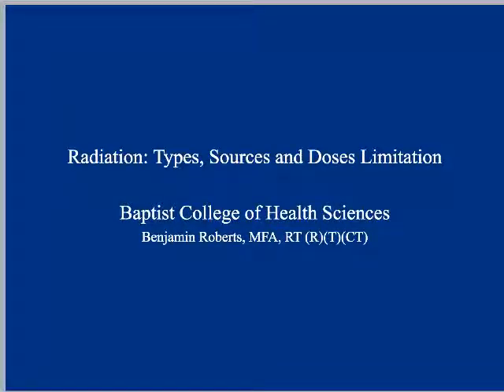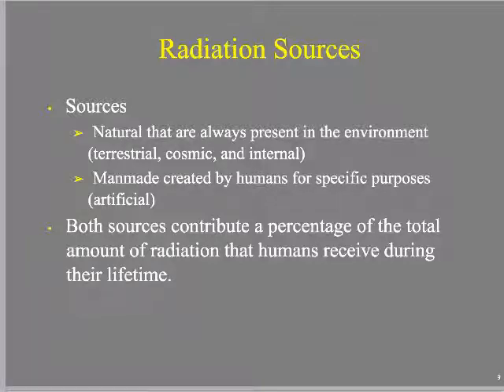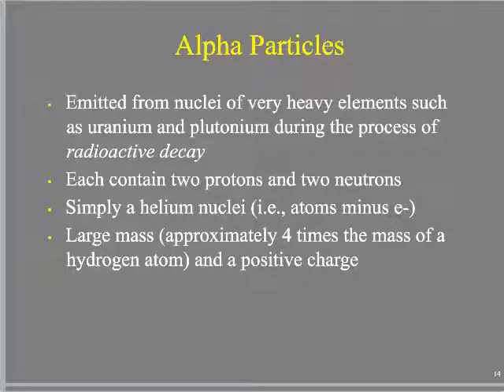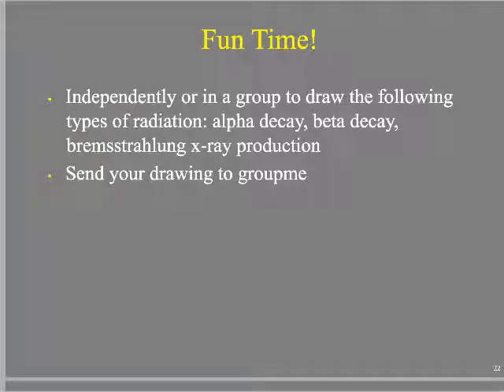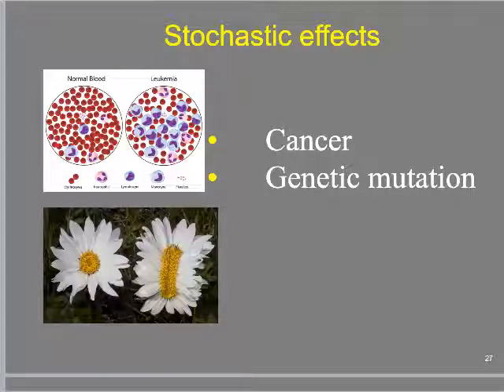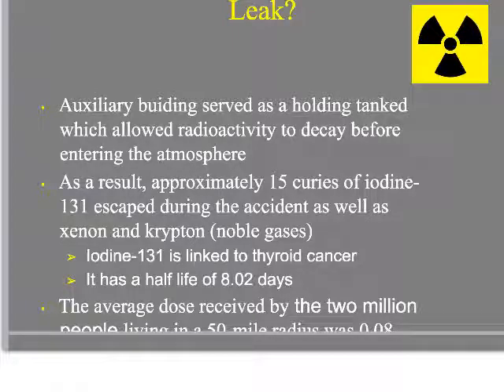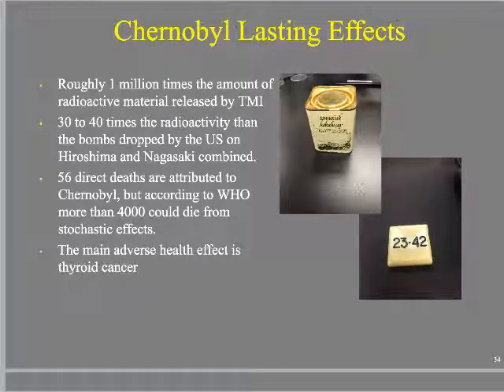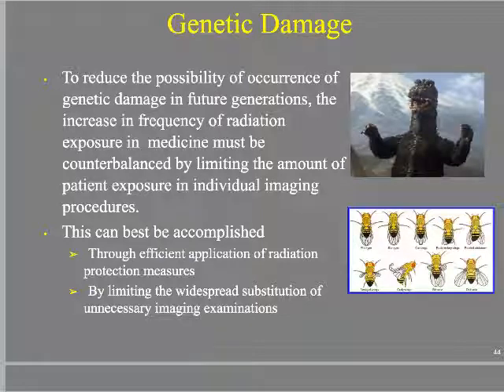RAD 432 - Radiation Types and Sources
Radiation protection and different types and sources.